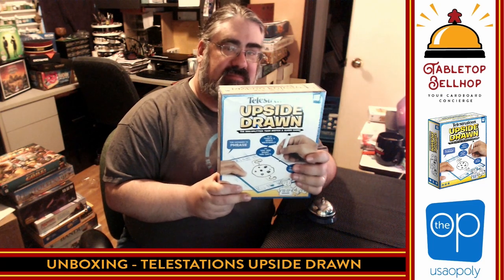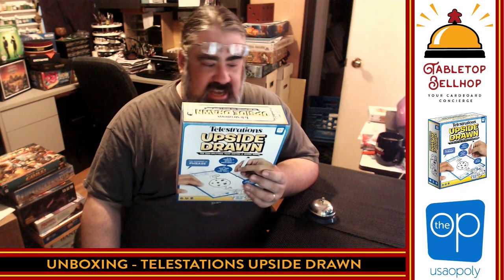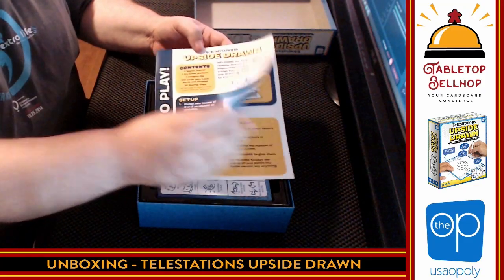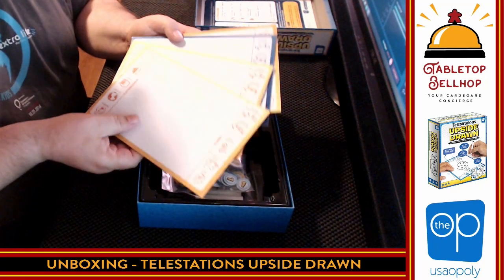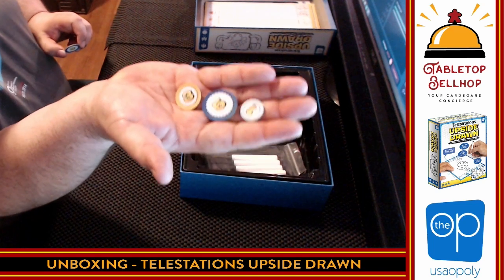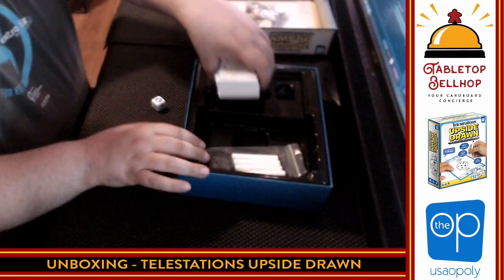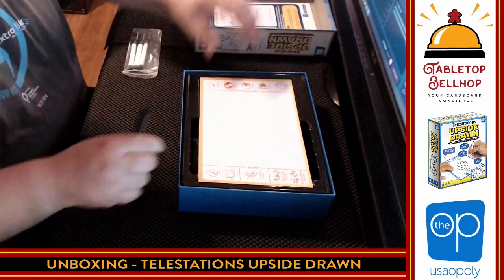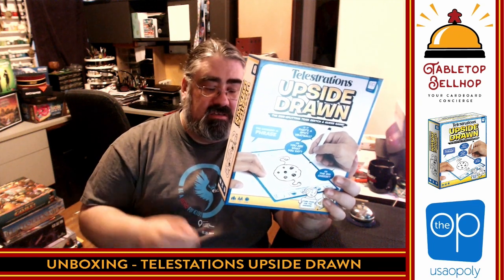Unboxing Telestrations Upside Drawn, a team based drawing board game doing something totally new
A live unboxing of a new version of Telestrations from The Op. Telestrations Upside Drawn is a team-based drawing board game for four to twelve players. It's a new drawing game, where one player holds the marker while their teammate moves the board and tries to get them to guess the clue.

From the publisher:

It’s Telestrations, but Upside Down! This take on the award winning Telestrations game gives a whole new meaning to laugh out loud miscommunication. Telestrations: Upside Drawn puts a teamwork spin on “The Telephone Game Sketched Out” by putting the pen in one person’s hand, and control of the board in another’s! Only through “Up” or “Down” directives can the team put the pen and board together to guess the clue first! The team to reach 10 points wins!

Components:
4 sketch boards
4 dry-erase markers
1 category die
100 cards – includes 1000 words and phrases
60 scoring chips
Instructions